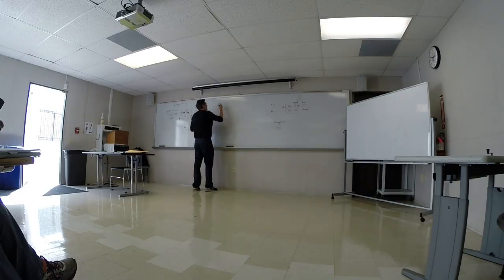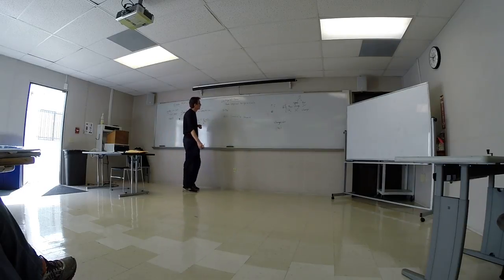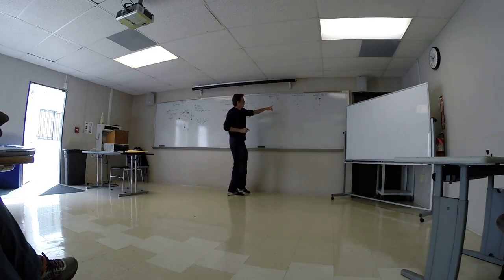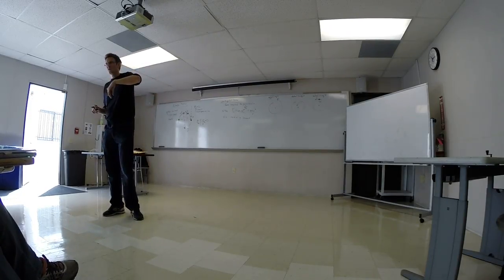Physics Lecture 9/29/15 - Part 2